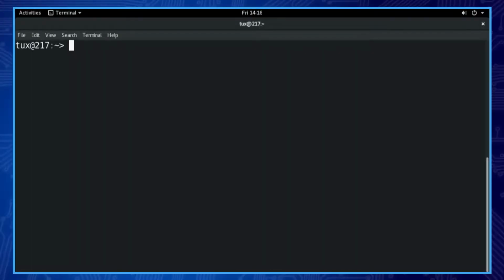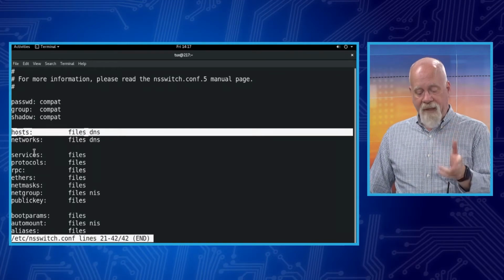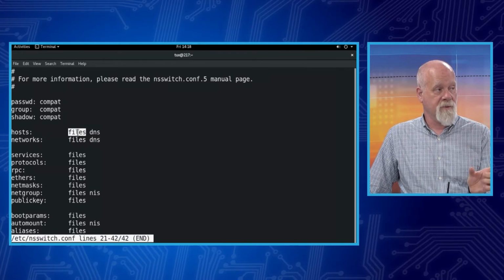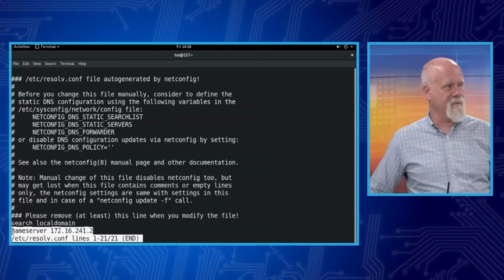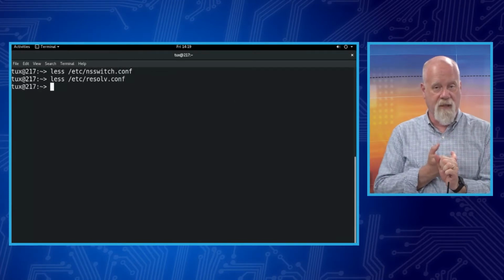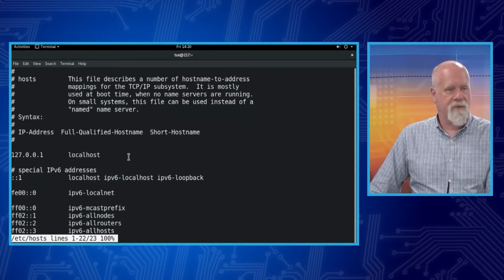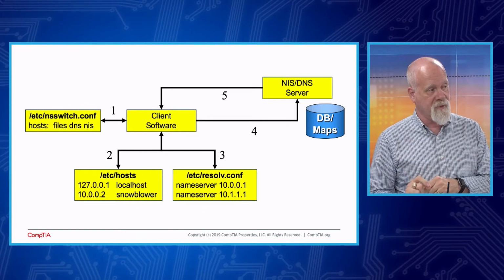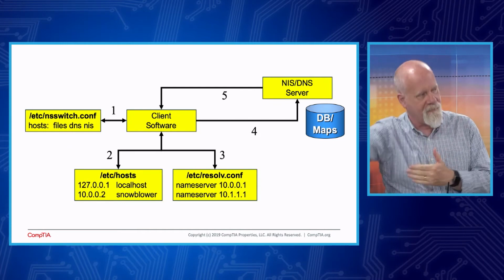Learn how to configure name resolution in Linux with CompTIA | Getting Started with Linux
The Domain Name System (DNS) is one of the foundational services. When troubleshooting user Internet issues, IT pros may use the Linux command line to learn how host name resolution is configured. In this video, Ross Brunson and Daniel Lowrie describe how the etc/nsswitch.conf, etc/resolve.conf and etc/hosts files are employed in host name resolution and in what order. Ross describes how to find the Hosts entry in the Name Service Switch (NSS) configuration file, the nameserver location in the Resolver configuration file and the local host address in the etc/hosts file.